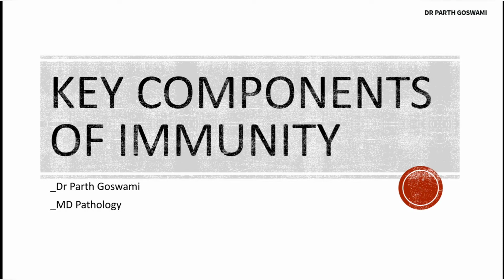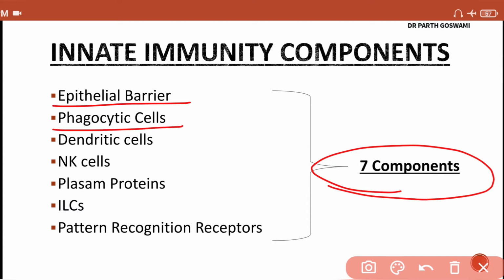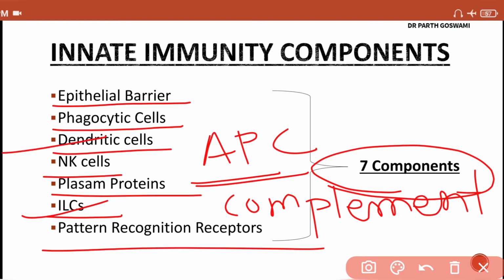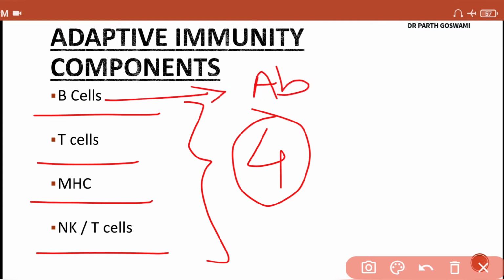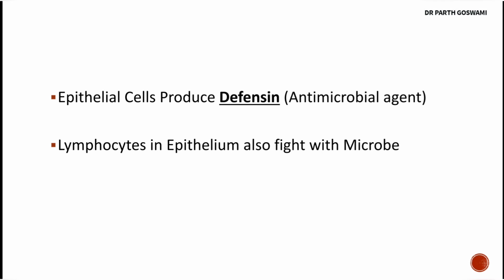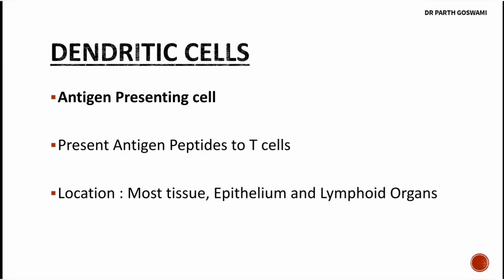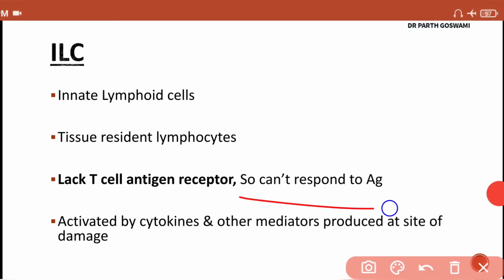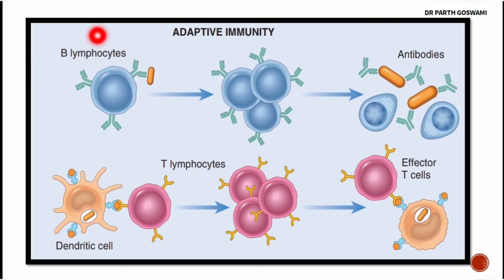Key Components of Immunity || 7 Minute short Lecture || Images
Hi, This Video is about understanding Key Components of Innate and Adaptive immunity.

Detail description of Components will be covered in separate Lectures one by one.

Link of Book

Hope you all will like this video.